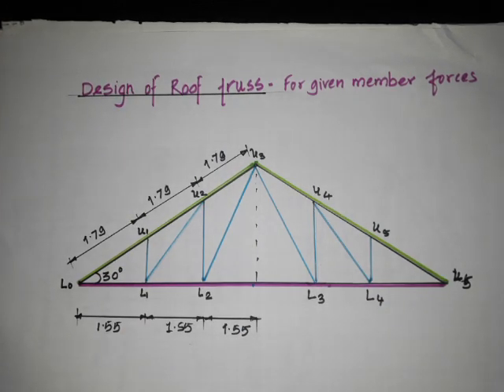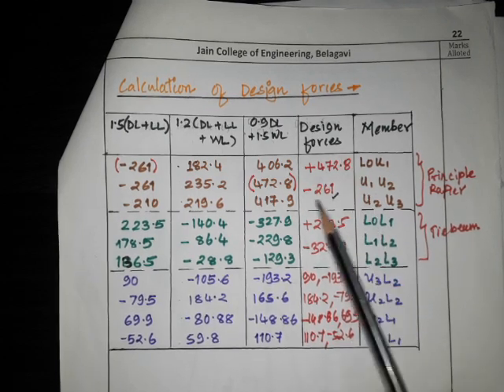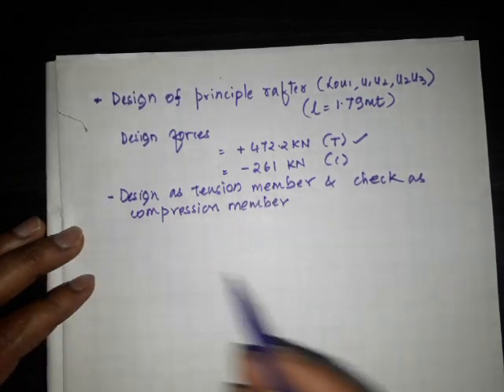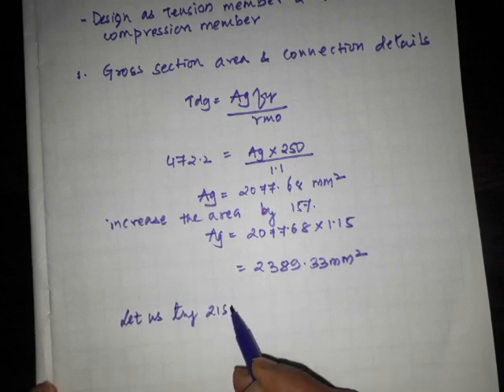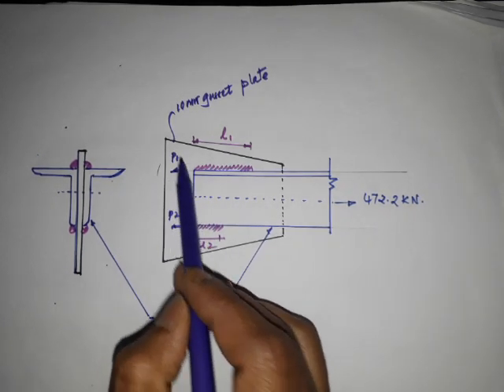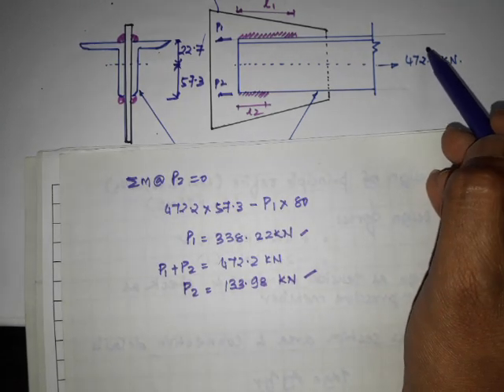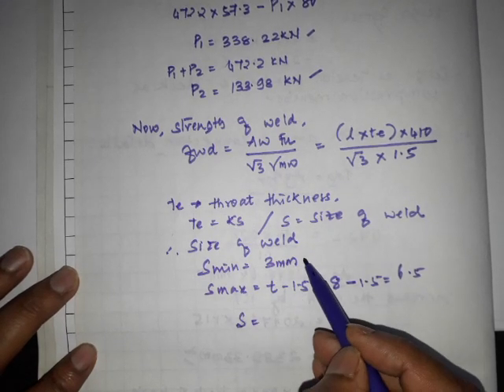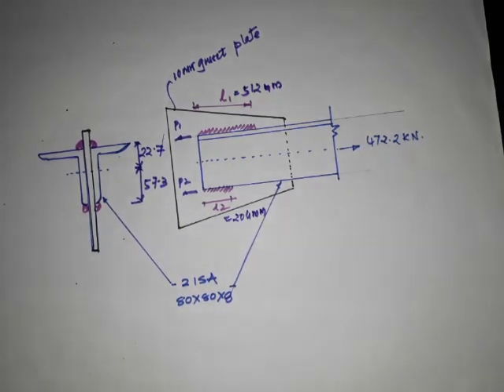DESIGN OF ROOF TRUSS, WELDED CONNECTION - prob - 03 /class - 01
Roof trusses are characterised by an economic use of construction materials (timber, steel). Composed of individual lightweight pieces, a truss can also provide considerable advantage in transport and assembly as compared to conventional roof structures. On the other hand, trusses are more labour-intensive and require connection devices. However, if a greater number of identical trusses can be manufactured, then considerable economies of scale can be achieved.